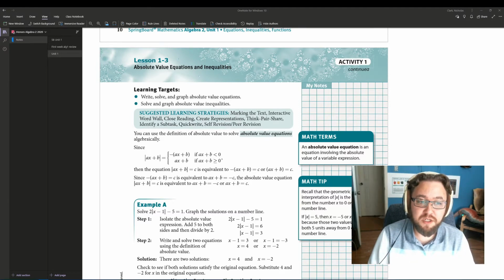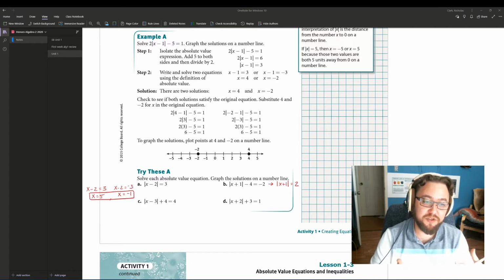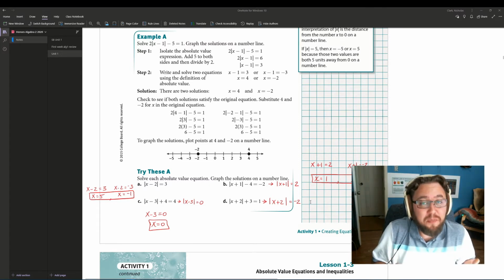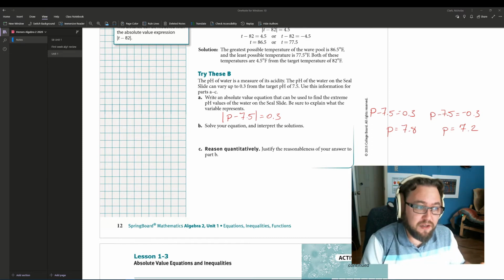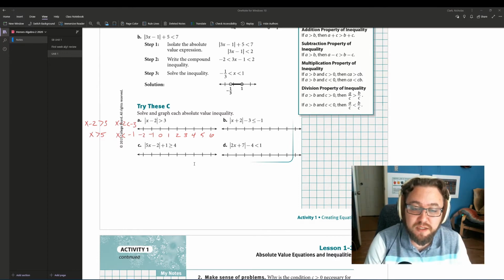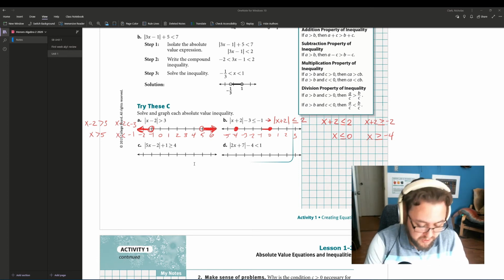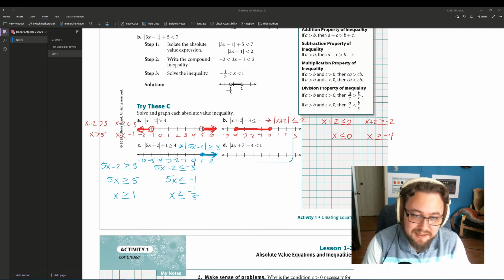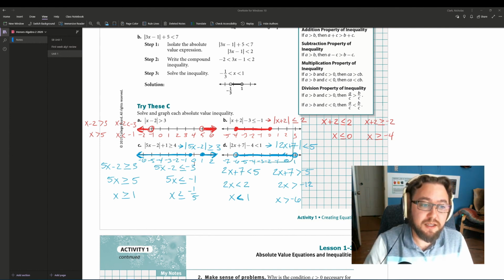HA2: 1-3 Absolute Value and Inequalities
Absolute value and inequalities